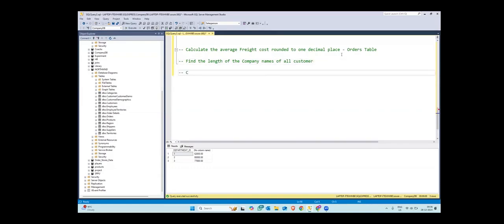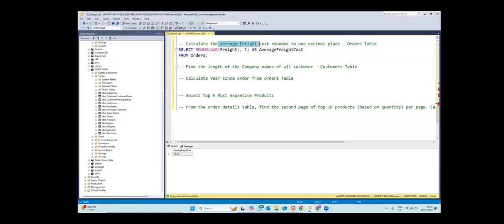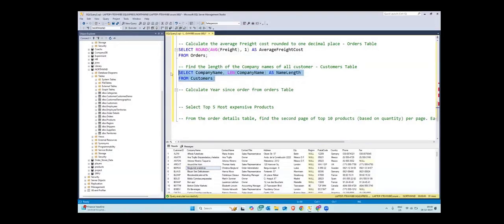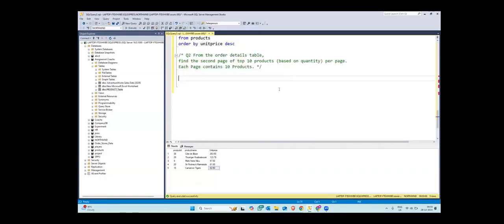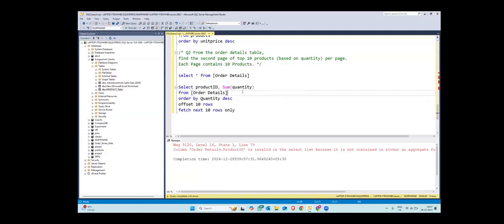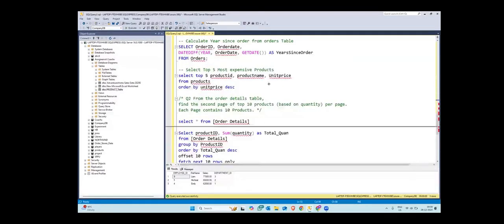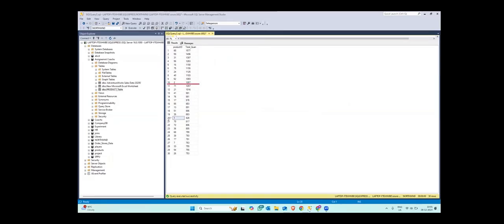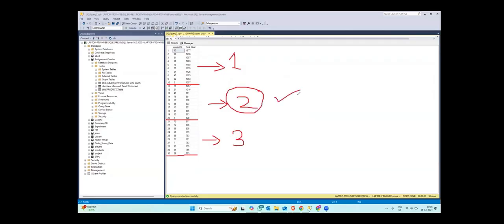In Builts functions in SQL Sever, TOP, OFFSET and FETCH a4